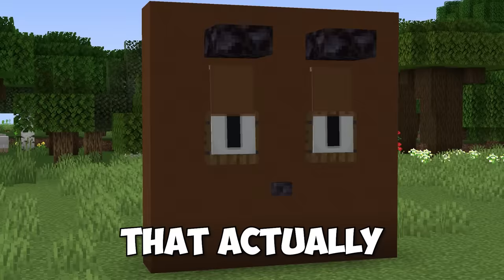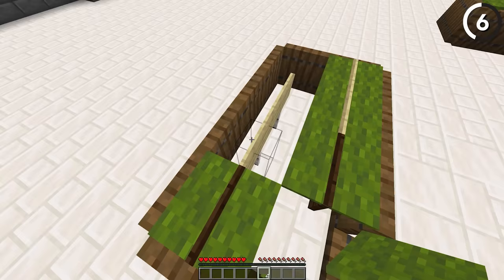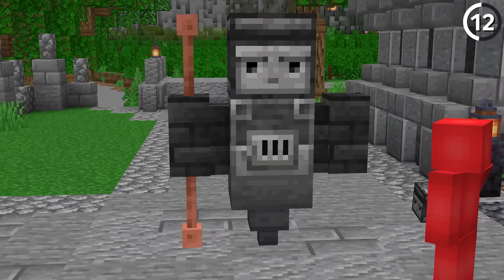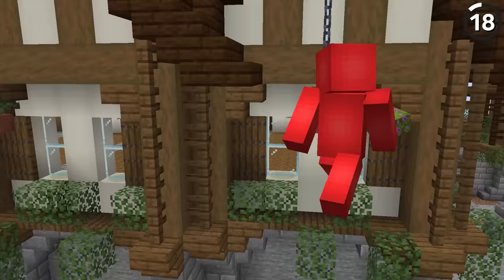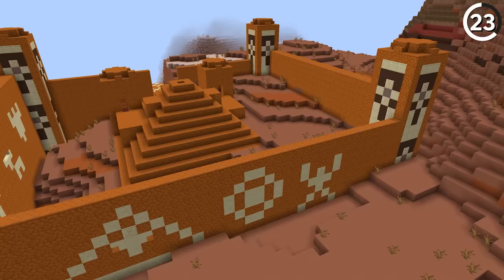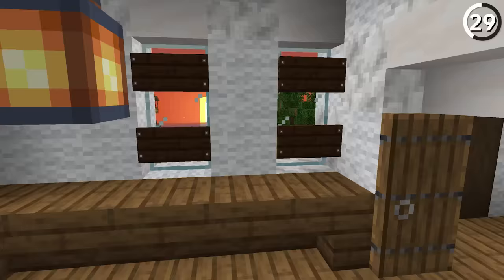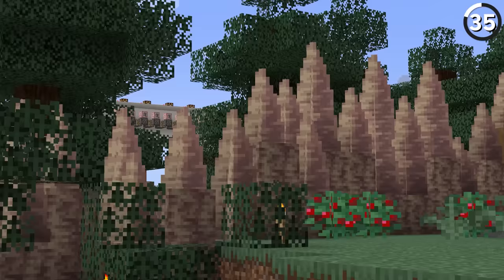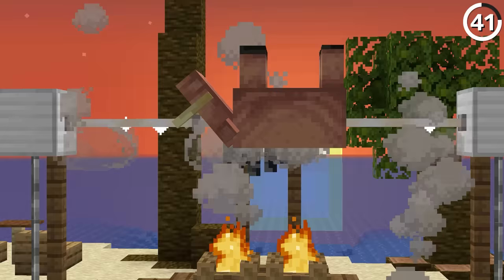41 Minecraft Hacks to Make Your Friends Jealous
These are the most insane build hacks and tricks to use in Minecraft!

Footage collected by Jordan Cross, Abelardo Robles, and Frankie Mundo